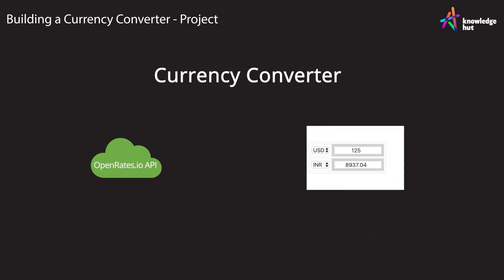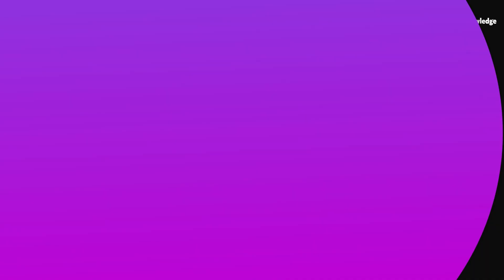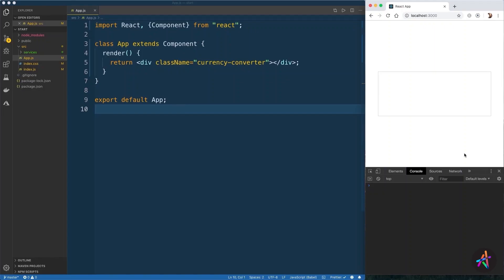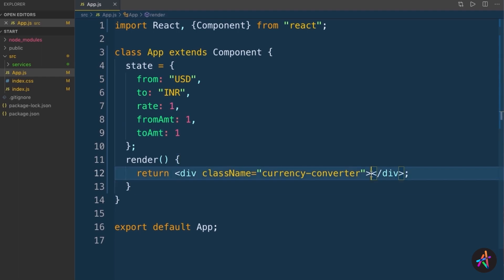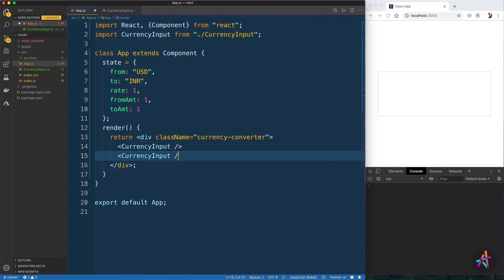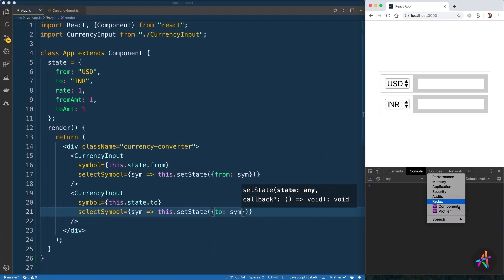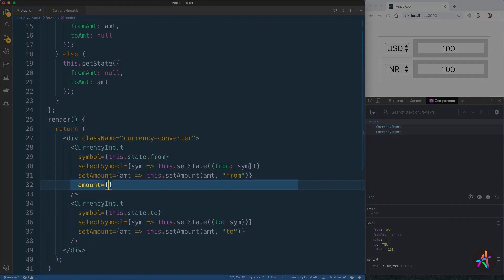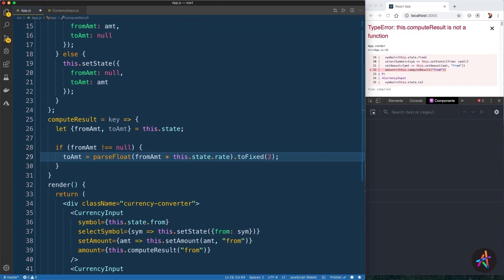React Project: Building a Currency Converter | React Tutorial for Beginners | KnowledgeHut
Welcome to our React tutorial on building a Currency Converter! In this comprehensive project, we'll walk you through the process of creating a dynamic currency conversion application using React. You'll learn how to fetch real-time exchange rates from an API, implement user-friendly input and output interfaces, and handle currency conversion calculations effortlessly. Whether you're new to React or looking to expand your skills, this tutorial is perfect for you.

Follow along step by step, and by the end, you'll have a fully functional currency converter app that you can use and customize as needed. Let's dive into React and currency conversion together!

▶️ Register for this React certification and start learning from the basics

📢 Queries Solved in this Video:
✦ React Project for Beginners
✦ Building a Currency Converter
✦ React Tutorial

📢 Want to know more about Basics of Web Development & Programming [Check out the resources here]:
📚 Look for more blogs on Web Development Use this as part of your Coding Prep Journey!

💡 Have any questions about the React - Building a Currency Converter?